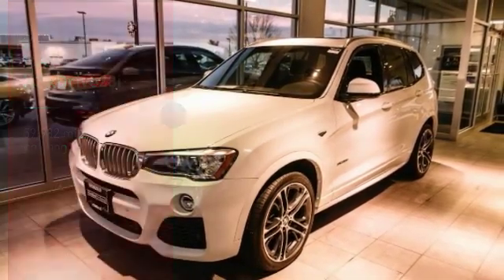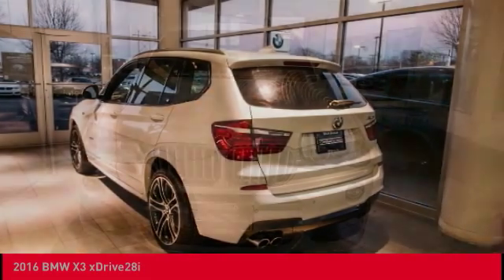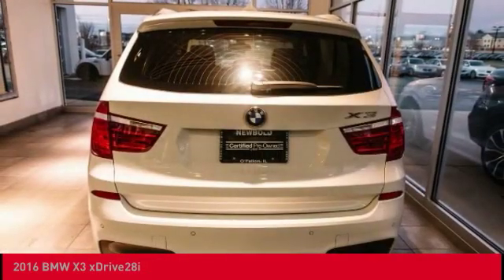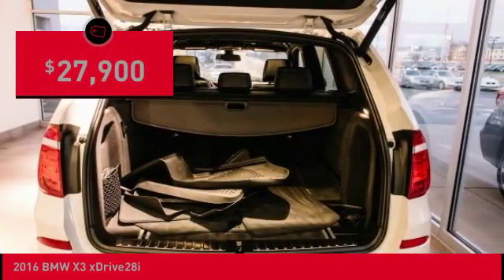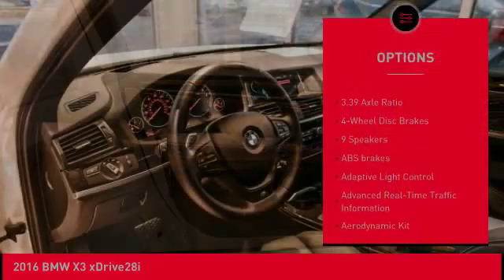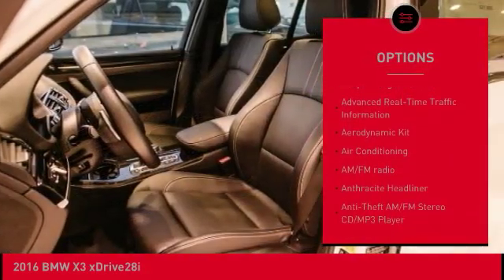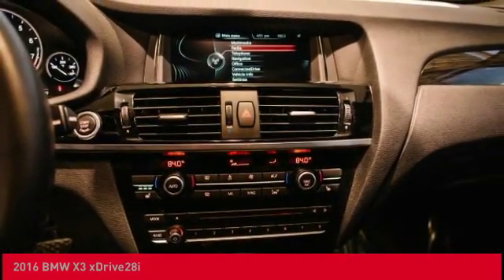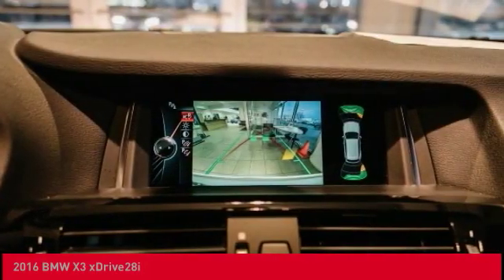2016 BMW X3 O'Fallon IL B10160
2016 BMW X3 xDrive28i

Newbold Toyota
1282 Central Park Dr